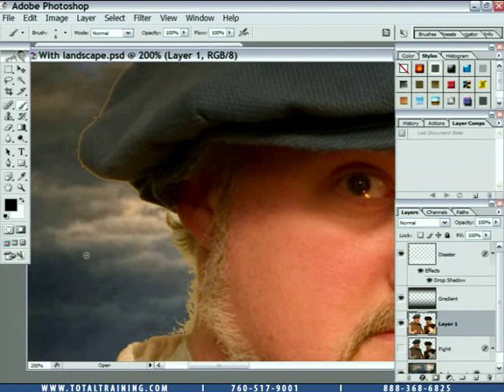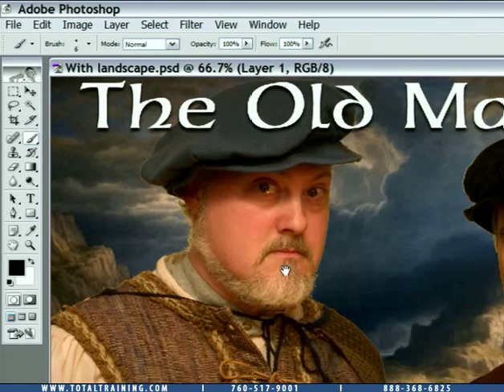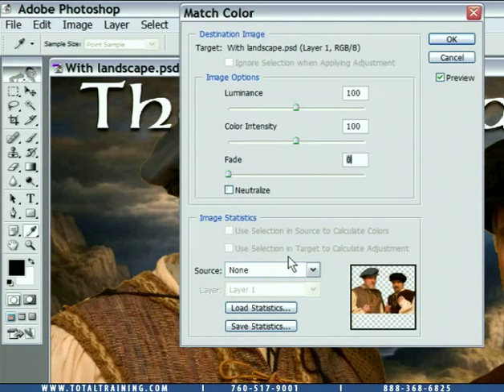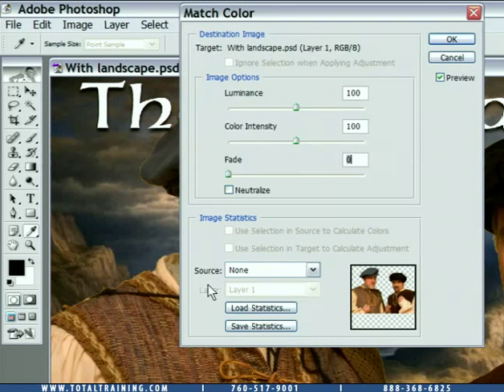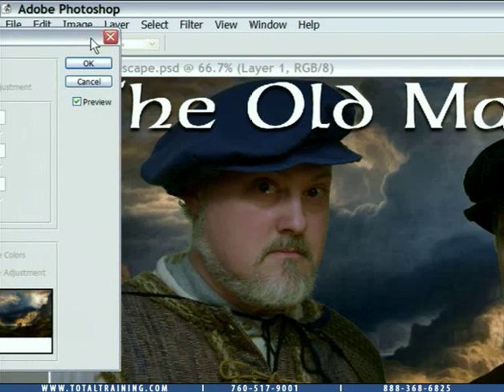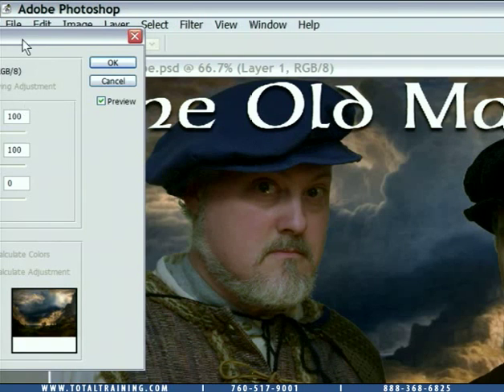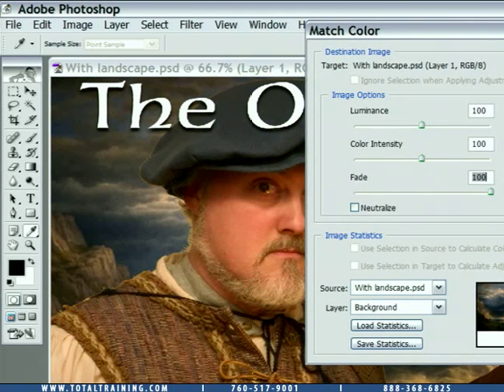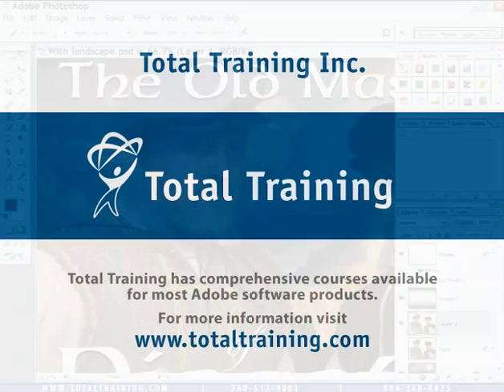How to Match Color Temp in Photoshop CS2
In this clip, you will learn:

* How to use Match Color Command to match the colors of one layer or image with the highlights of another layer or image
* A brief understanding of how the Match Color Command functions